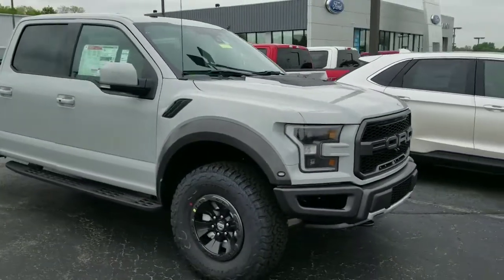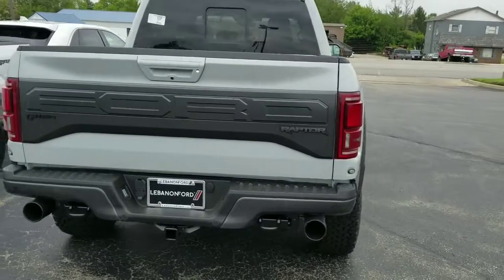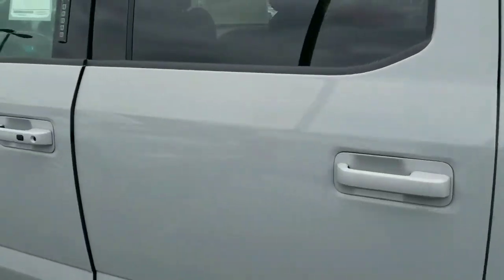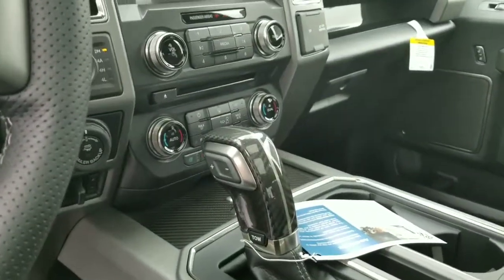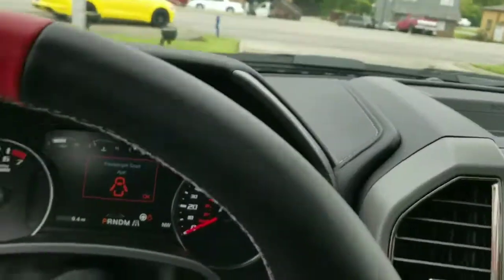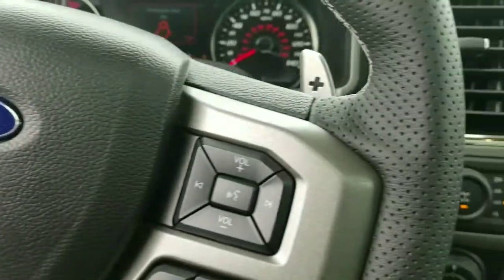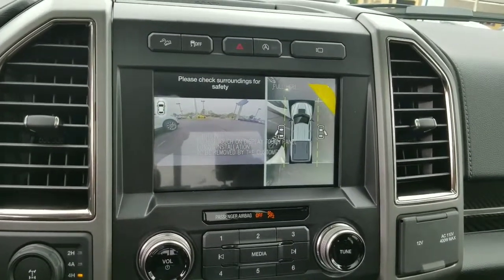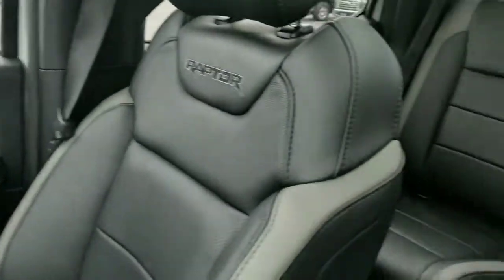2017 Ford F 150 Raptor Avalanche Gray @ Lebanon Ford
2017 Ford F 150 Raptor in Avalanche Gray Available Now @ Lebanon Ford. Raptor Technology Package, Carbon Fiber Package, Vista Panel Moonroof.